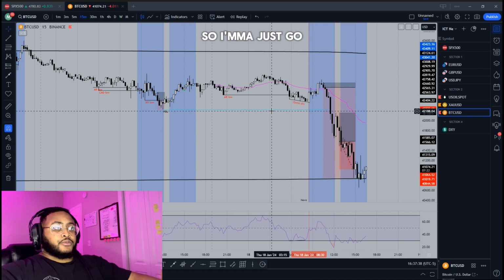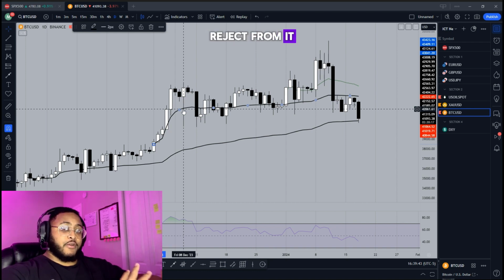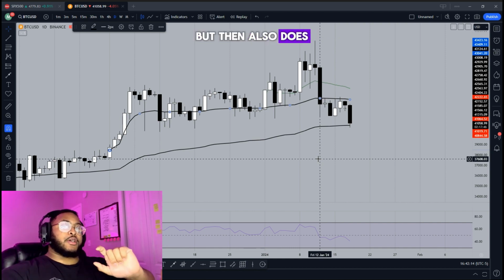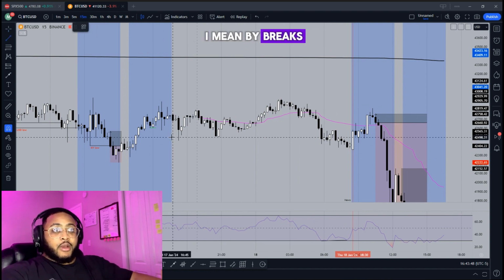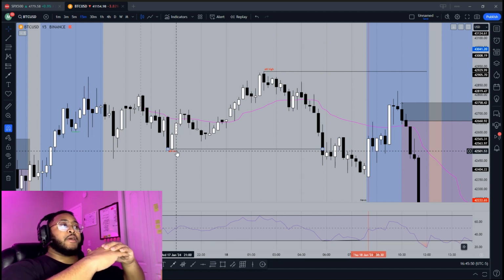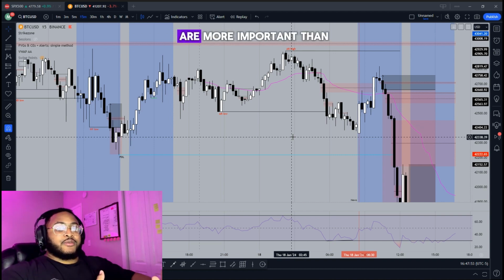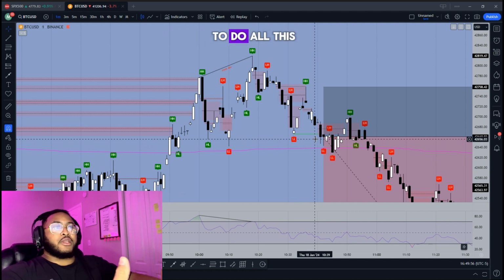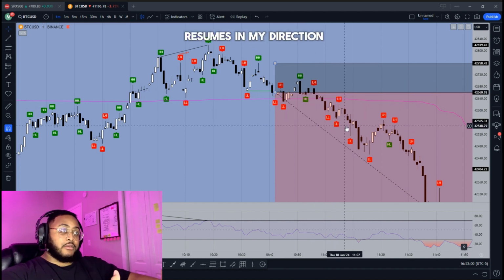Episode. 4️⃣ | 🪙 BITCOIN Full Trade Breakdown 🪙 | Jan.18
Breaking down my winning trade on Bitcoin and my strategy to enter trades